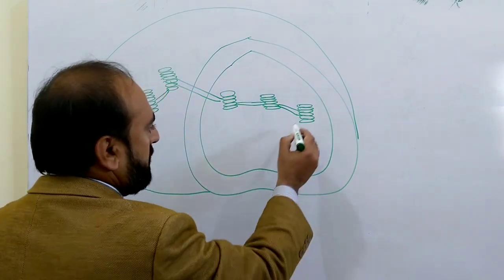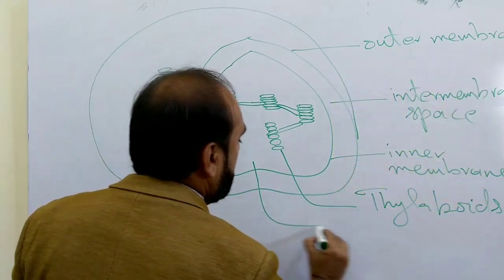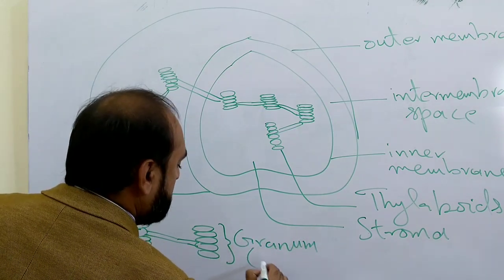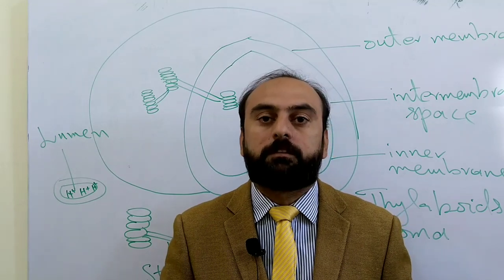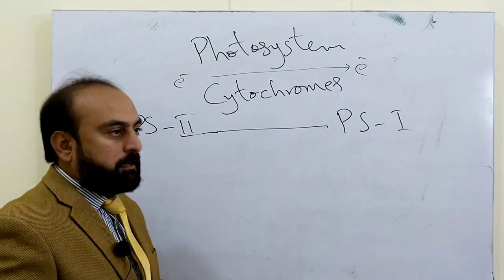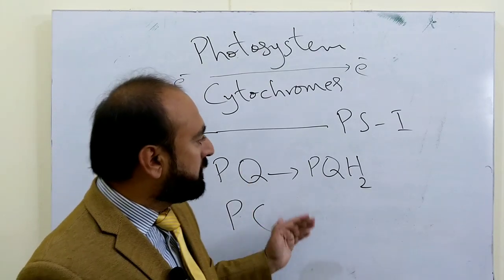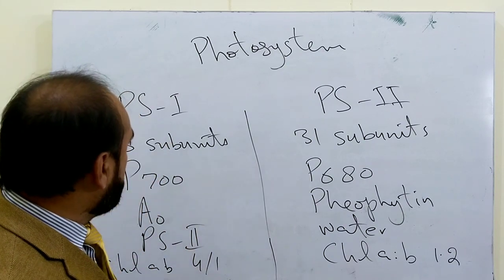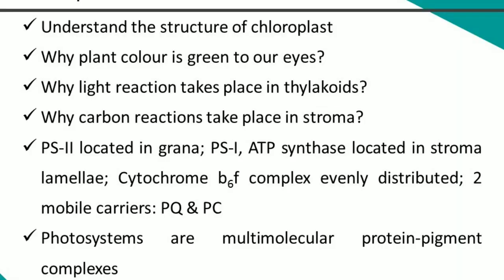Site of Photosynthesis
This video lecture is part of the crop physiology courses being taught in various agriculture universities.